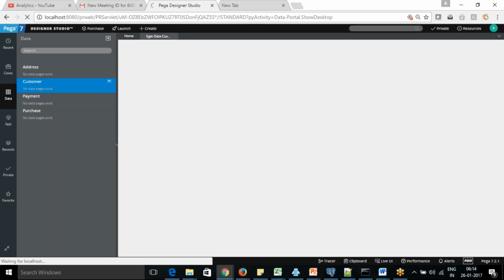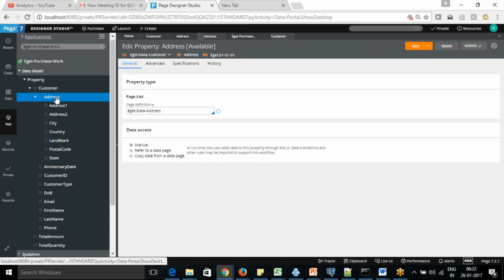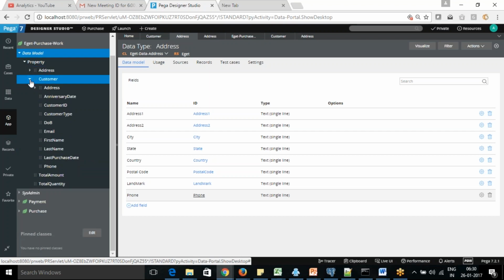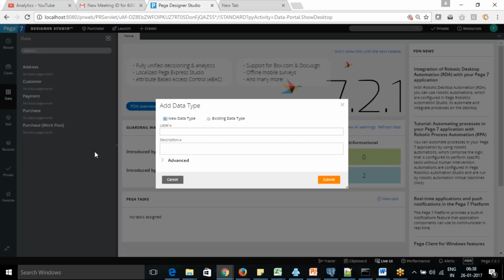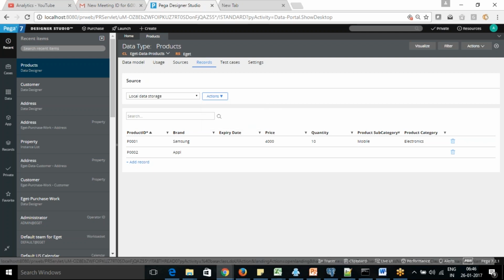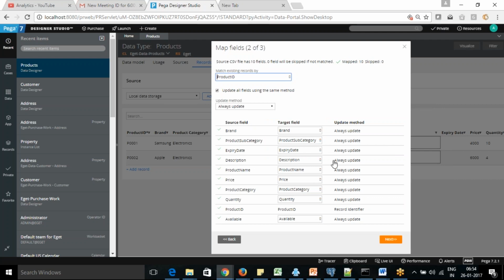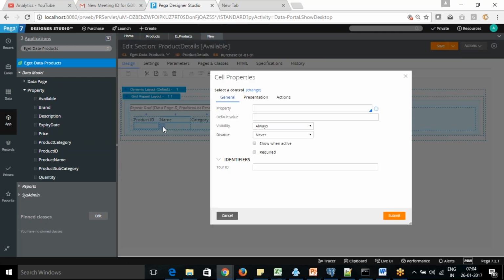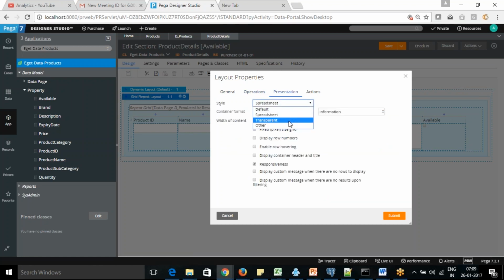PEGA Tutorial Videos For Beginners | Step By Step | Session 6